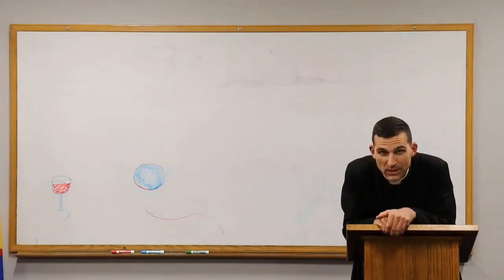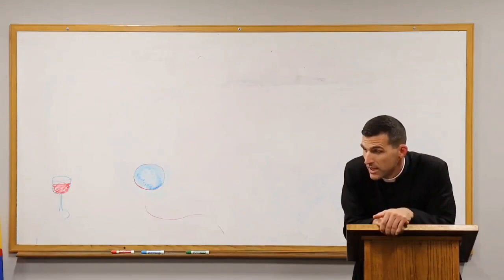Fr. Nolan, Infectious Disease and Ecclesial Authority Expert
Fr. Nolan tells us about some of the mask problems plaguing his community (no pun intended) and offers a few common-sense solutions.